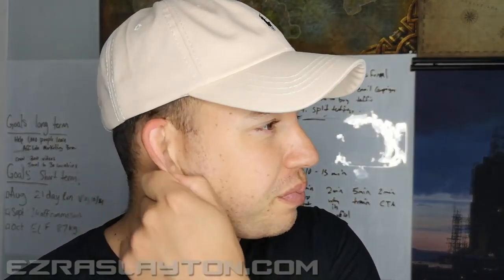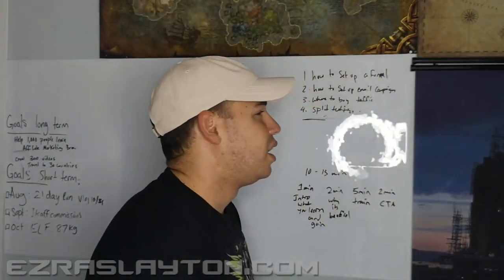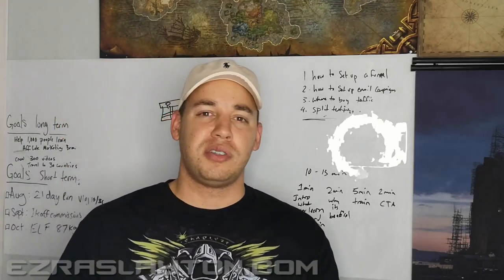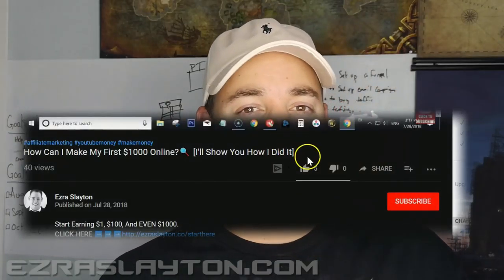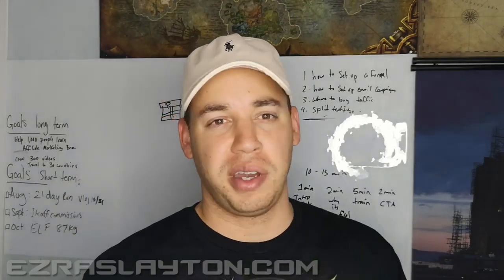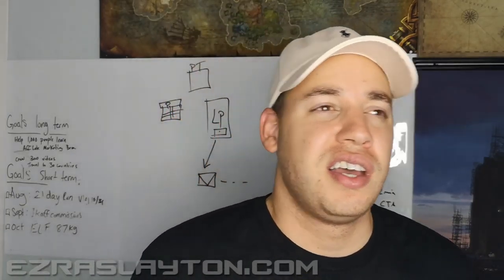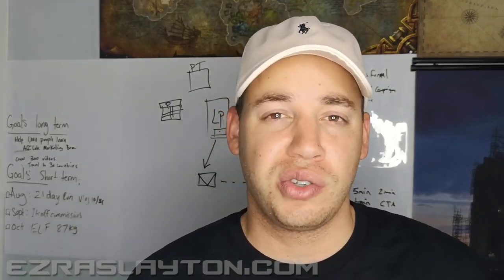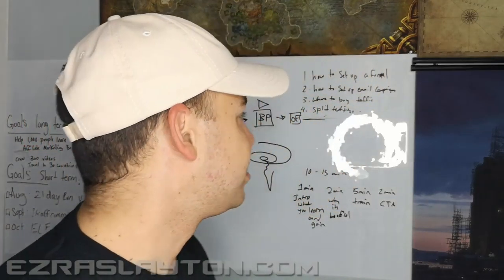Paid Traffic Affiliate Marketing Case Study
In this video i'm going to to show you a  case study about Paid Traffic Affiliate Marketing